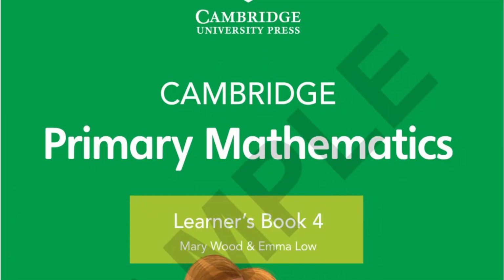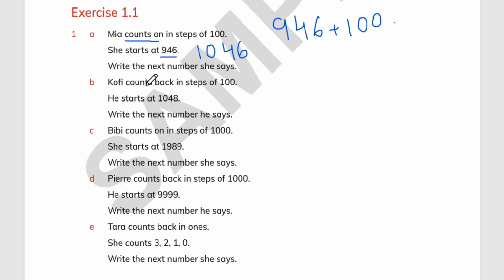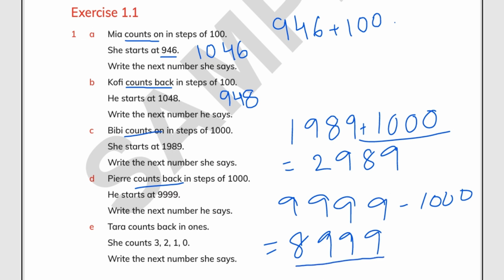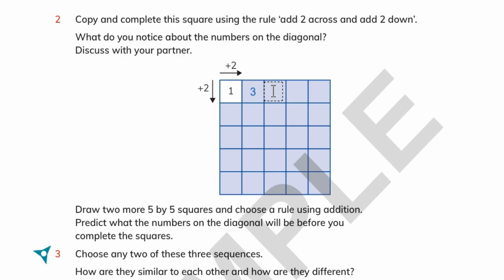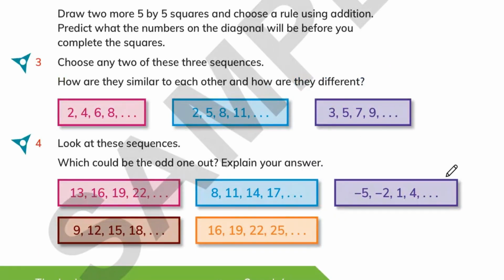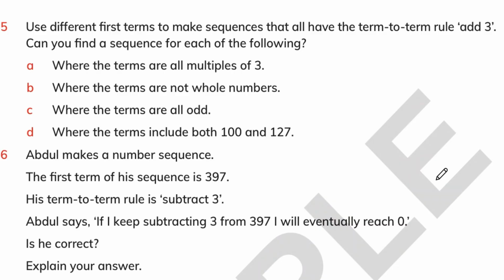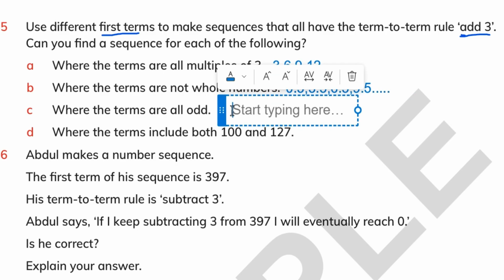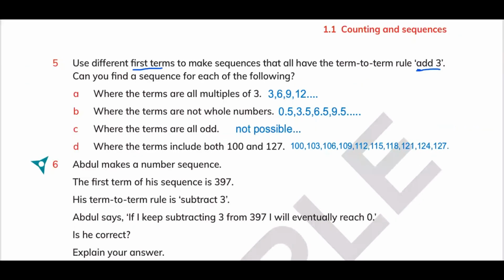Cambridge Primary Mathematics 4; Chapter 1; Ex1.1: Counting And Sequences Part 1